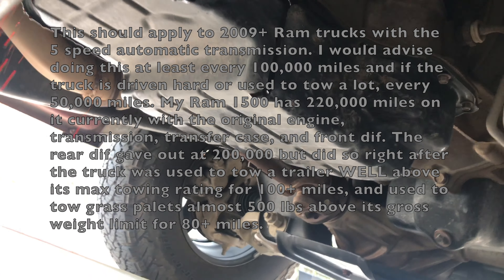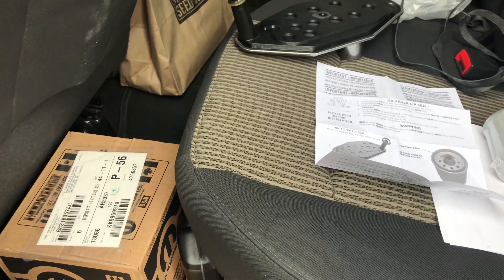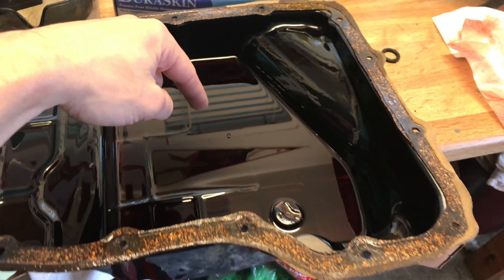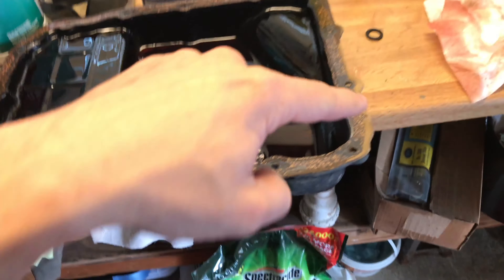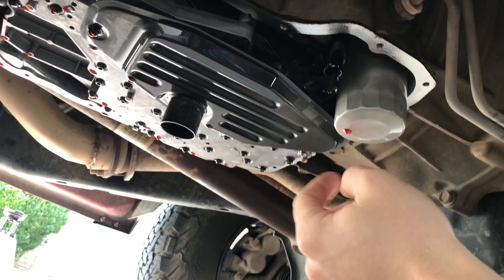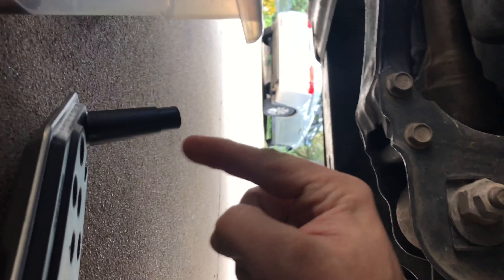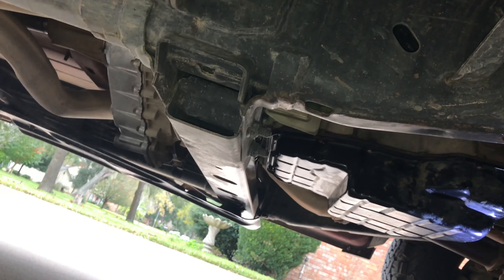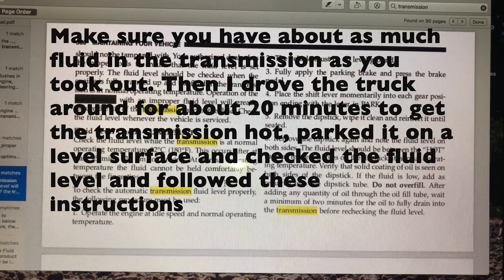How to Replace the Transmission Fluid and Filters on a 5 Speed Dodge Ram 2009, 2010, 2011, 2012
In this video I show you how to drop the transmission pan on a 2010 Dodge Ram 1500 with a 5 speed transmission and replace the fluid and two filters.